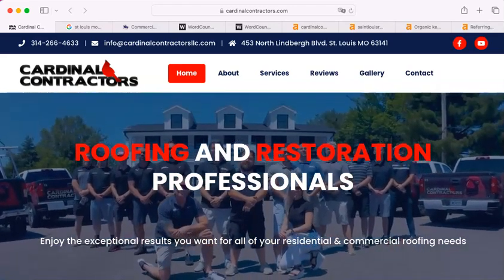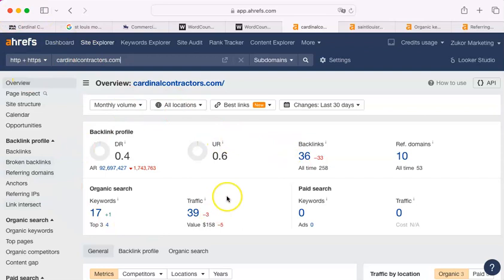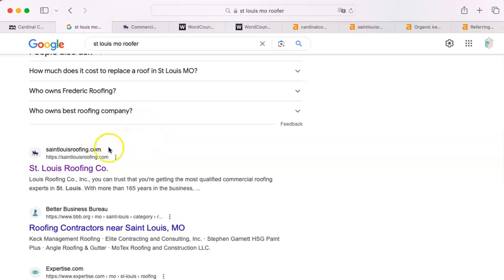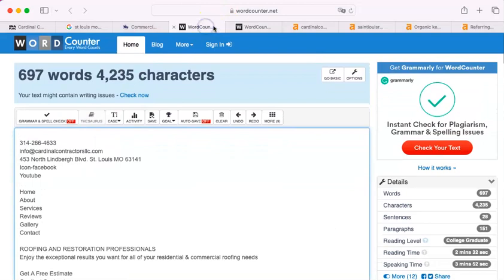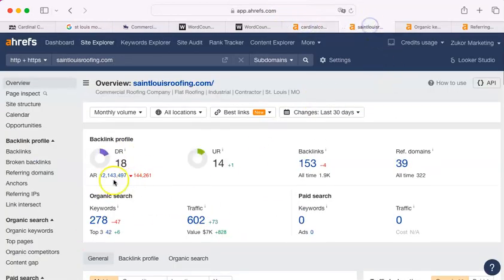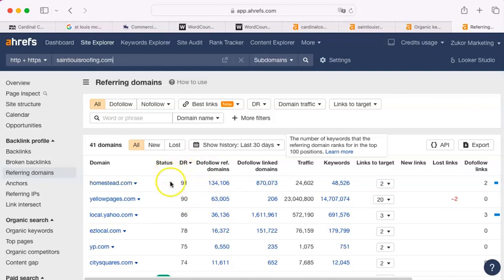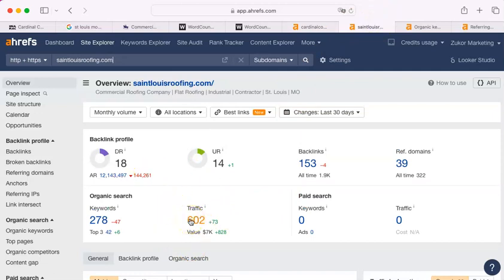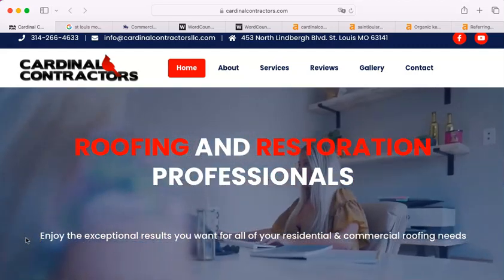Website Analysis Video for Cardinal Contractors